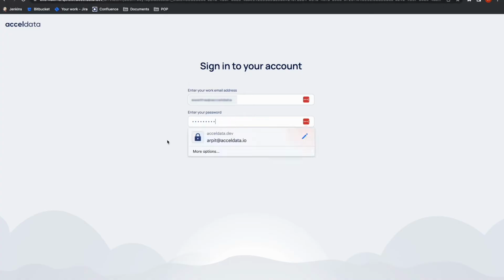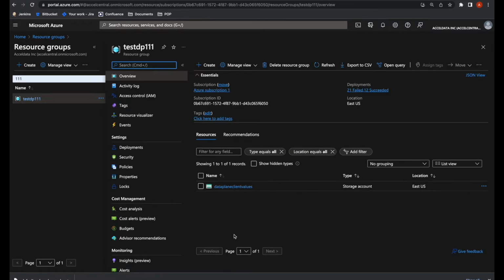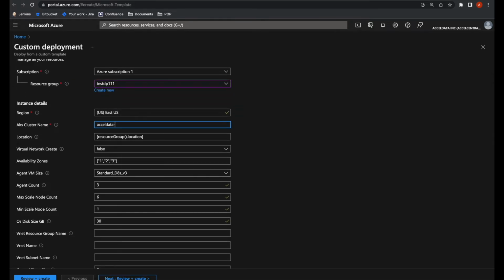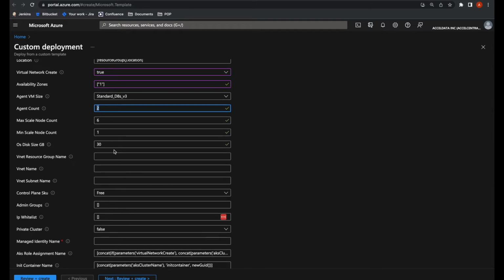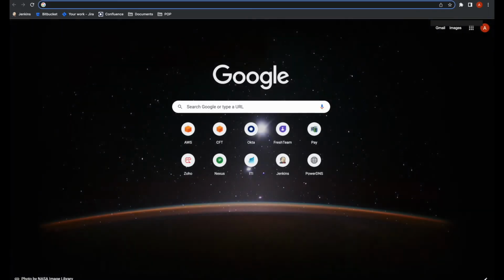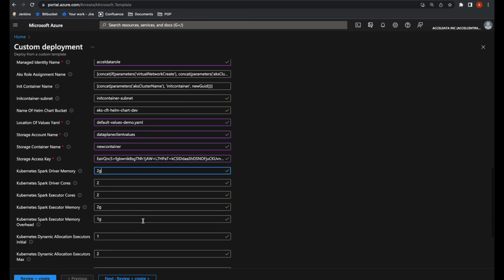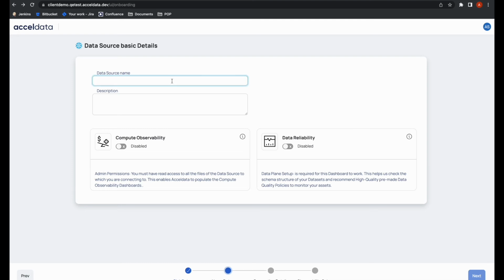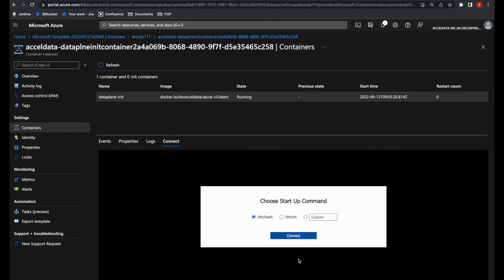Install Data Plane on Azure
This video will walk you through the process of setting up a dataplane on Azure. The data plane allows you to leverage the data reliability capability in ADOC.

Time Stamps
Introduction: (0:00)
Initial Setup: (0:22)
Uploading .yaml file: (1:09)
Deploying the dataplane: (2:13)
Testing the dataplane: (7:29)